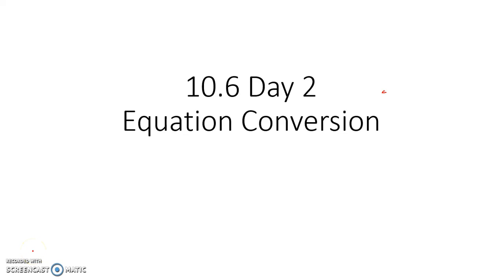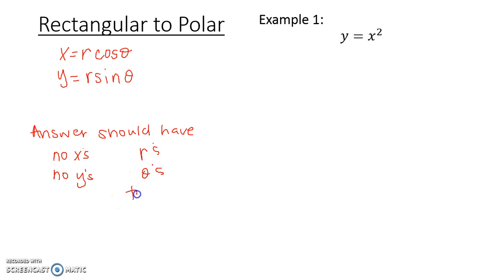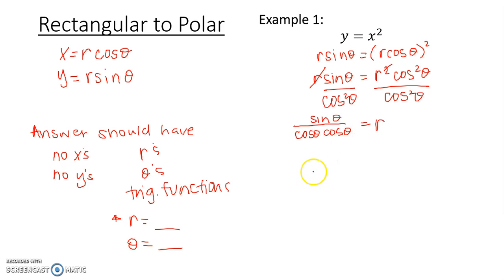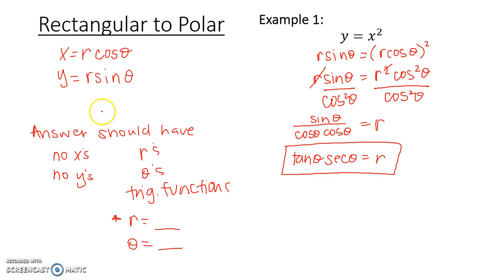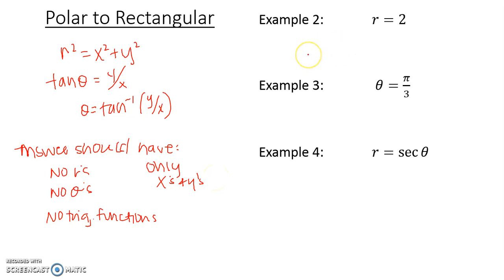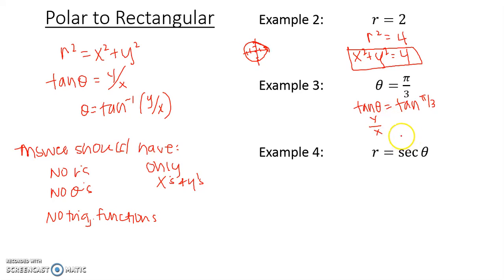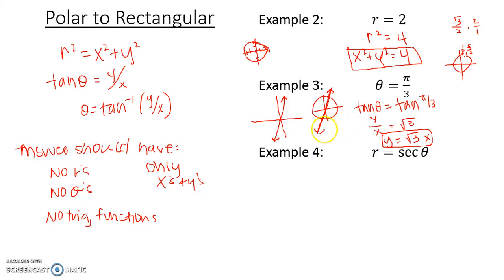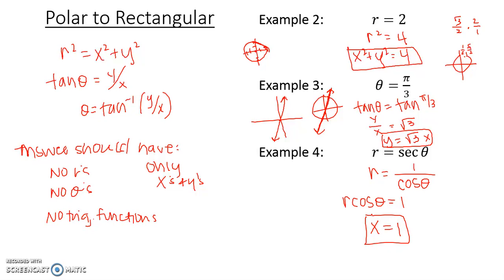10 6 Day 2